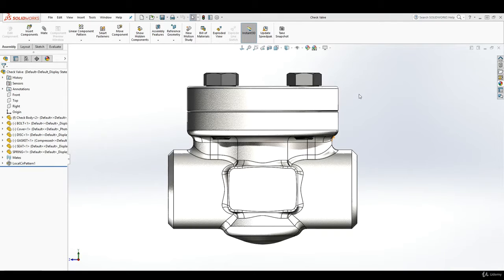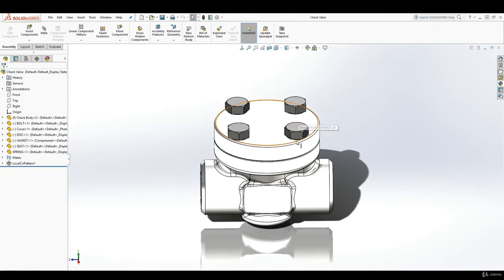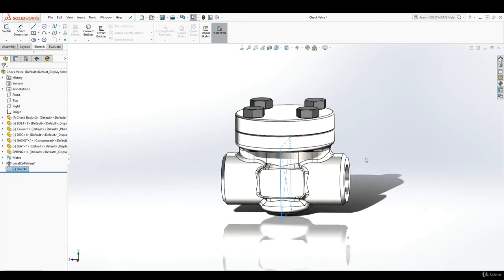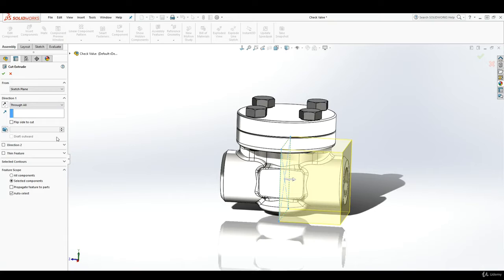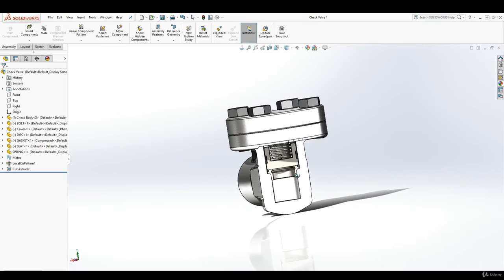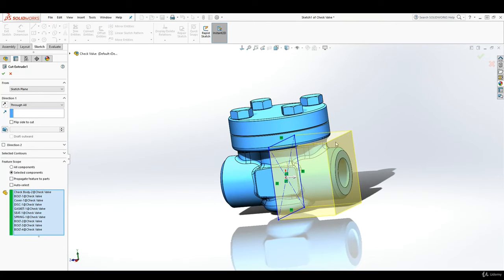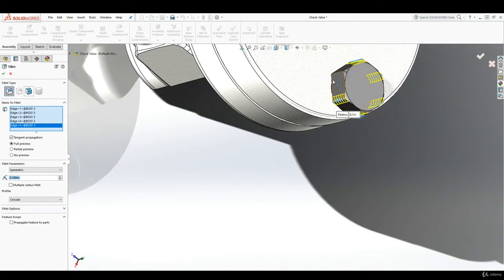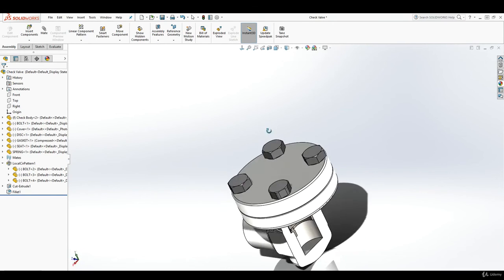Creating Assembly Part - 8 Assembly Level Features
Creating Assembly Part - 8
Assembly Level Features